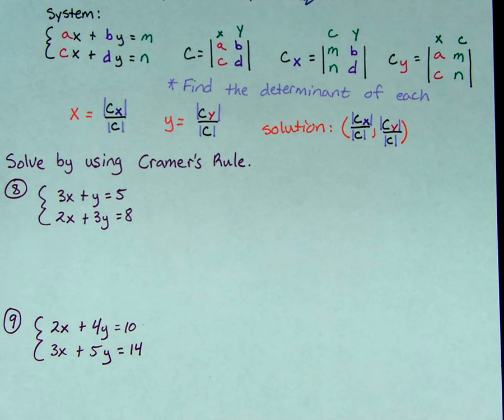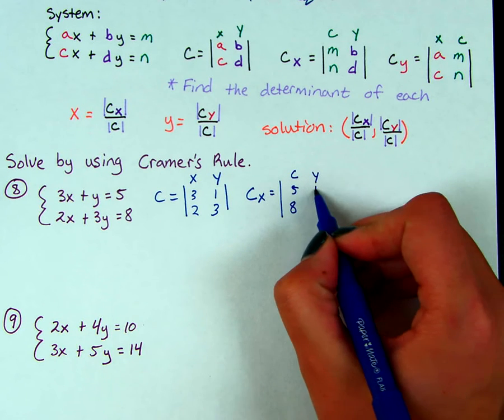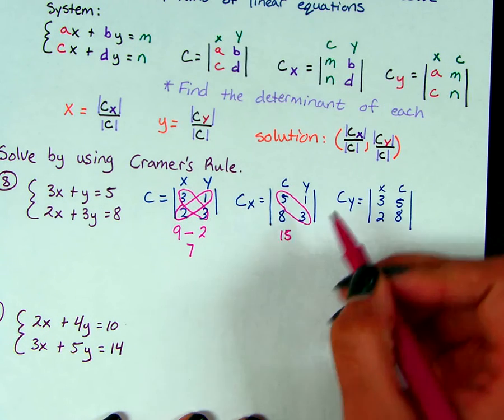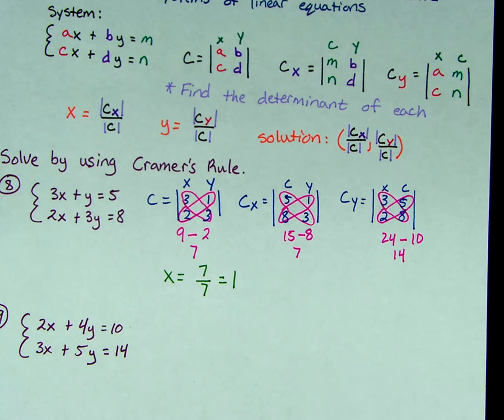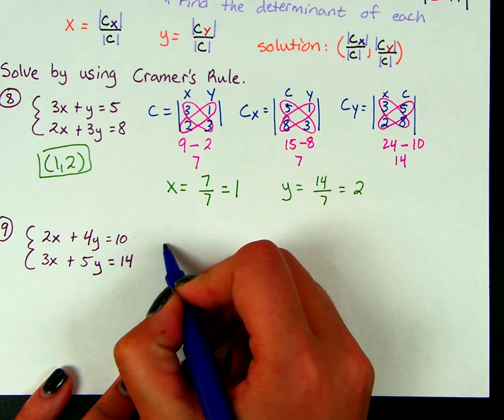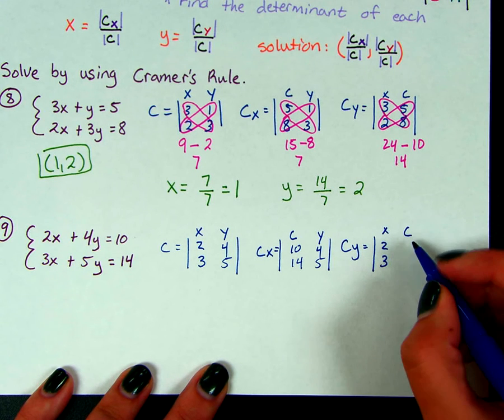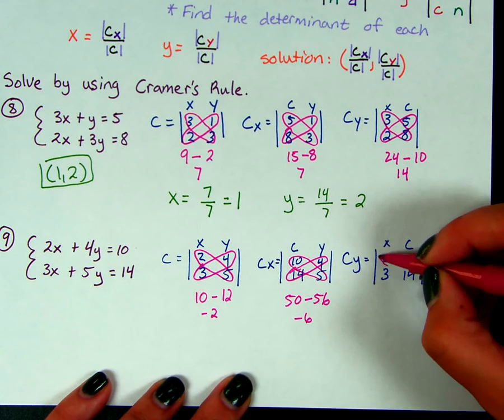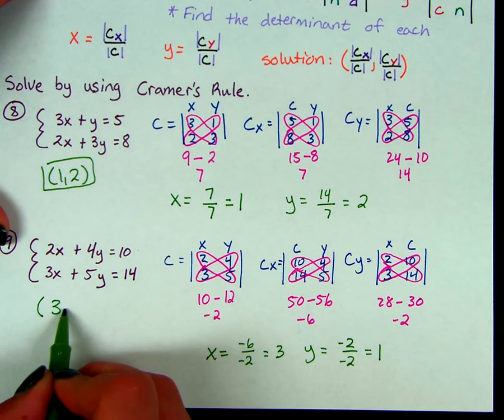Algebra 2 Ch3-7 Part F - Solving using Cramer's Rule for 2x2 Matrices